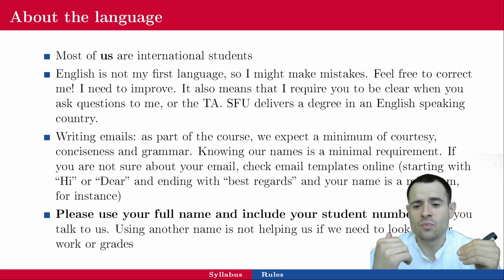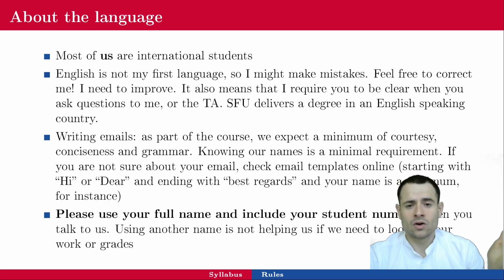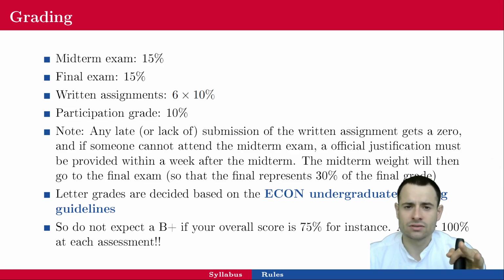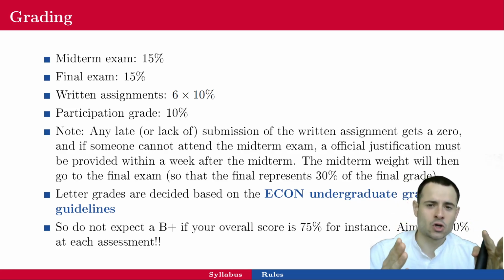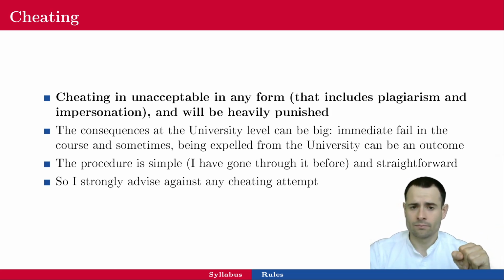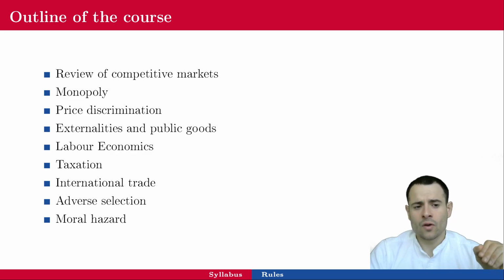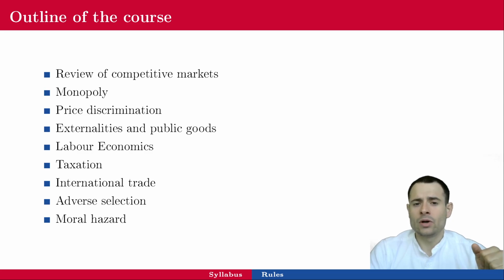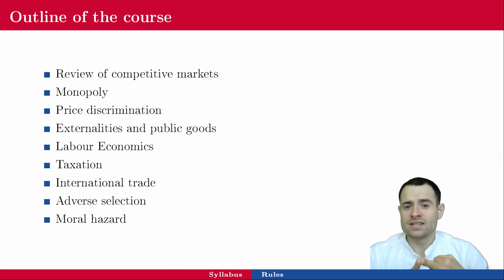ECON 220W - Course organization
May 10th, 2021: Course organization
ECON 220W, Summer 2021